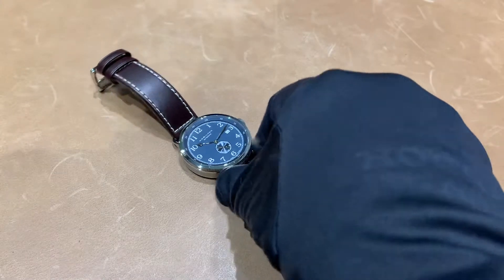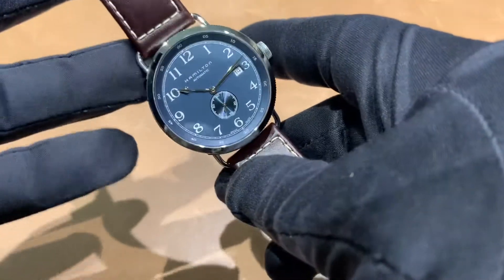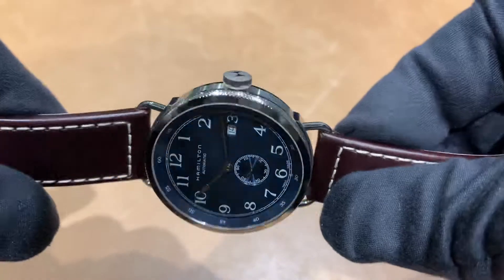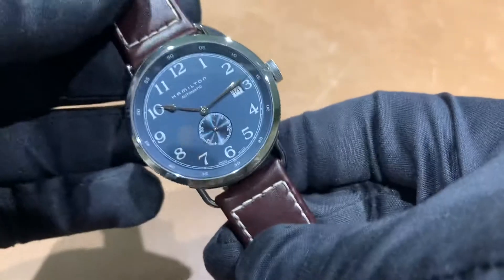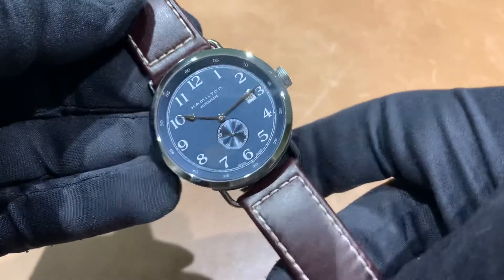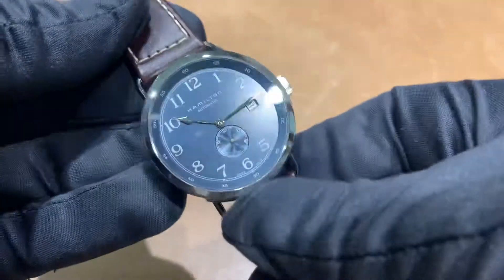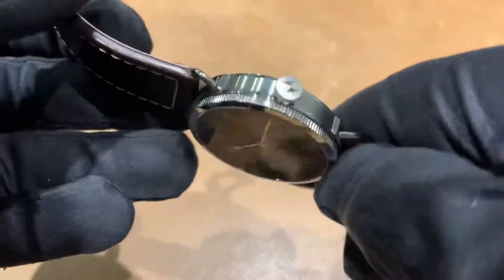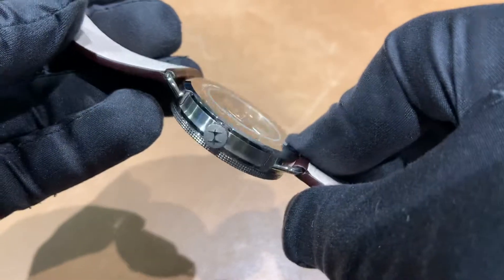Hamilton Khaki Navy Pioneer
Recently discontinued
H78455543
40mm case
10mm thick
47.2mm lug to lug
20mm lug width
ETA 2895-2
100m water resistance